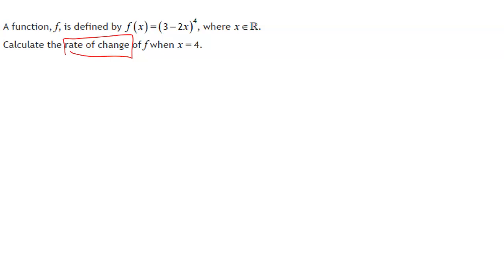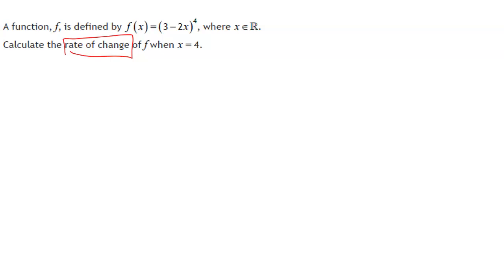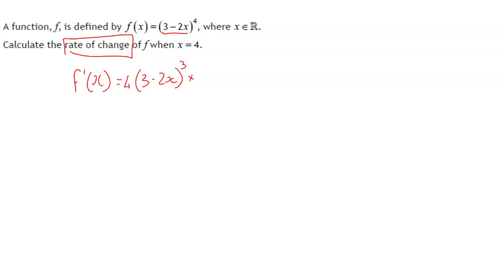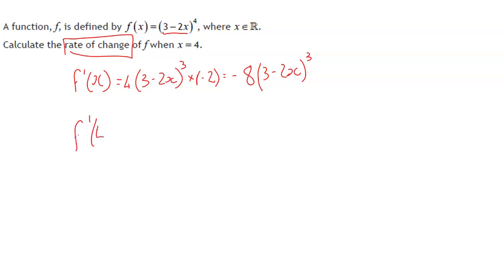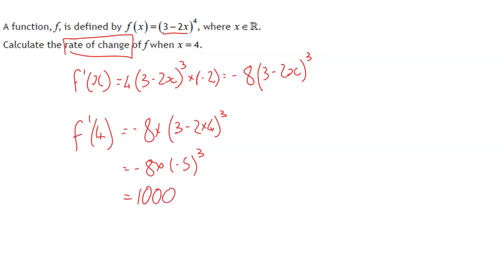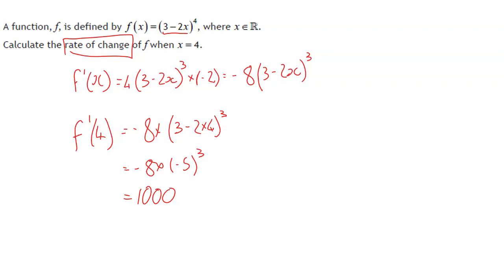Higher P2 Q5 Rate of Change